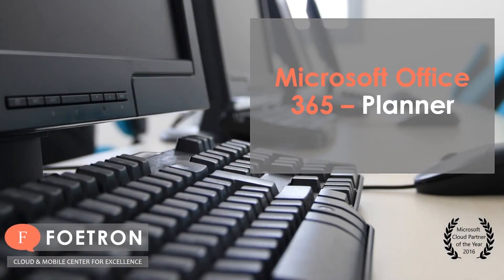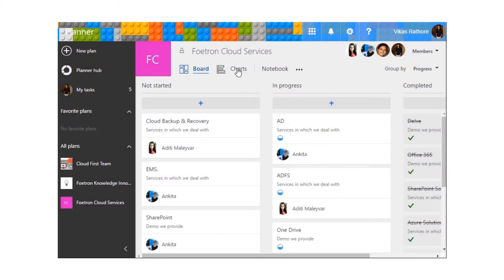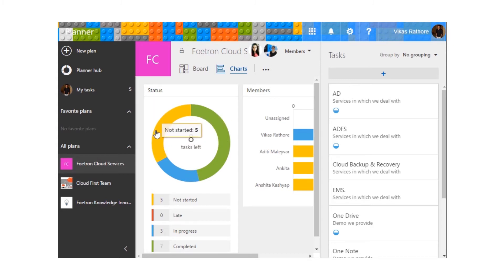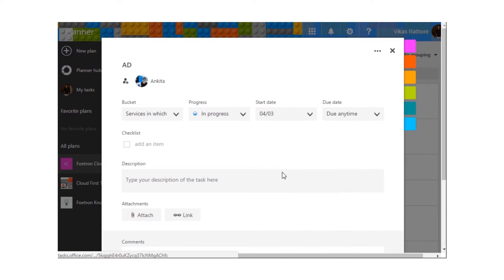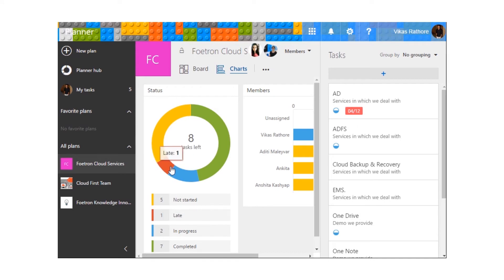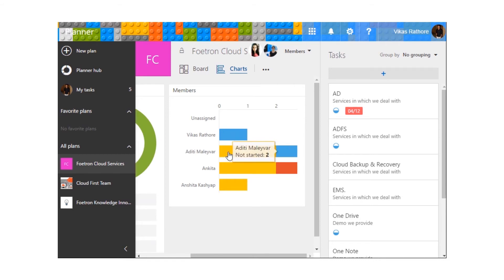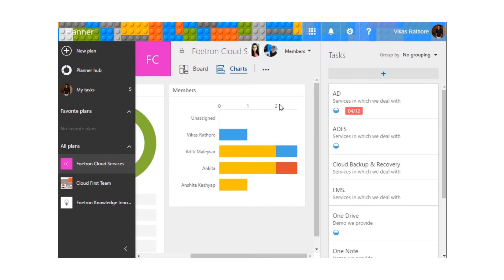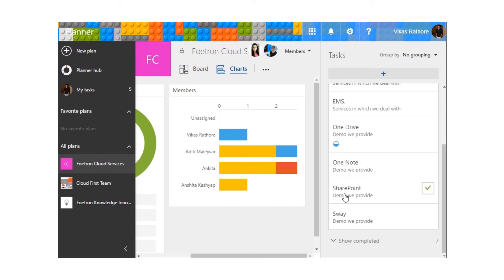Charts in Microsoft Office 365 Planner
Learn how you can leverage  of the members working in your plan along with the status of the complete plan. In this video we will be showing how you can track out the efficiency of every individual member in your plan with the help of  Microsoft Office 365 Planner.